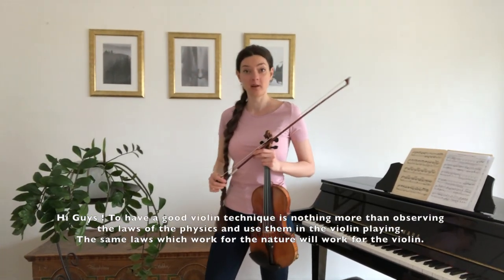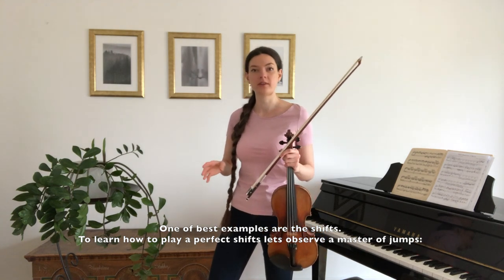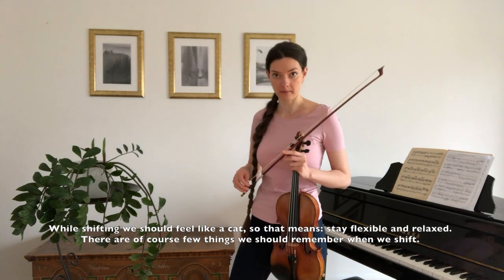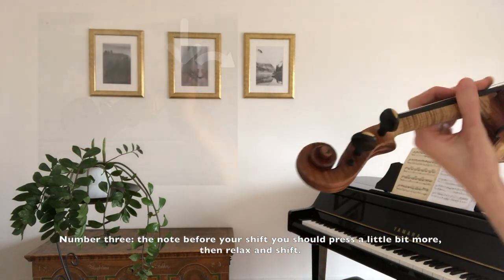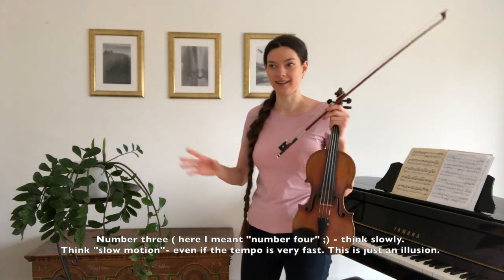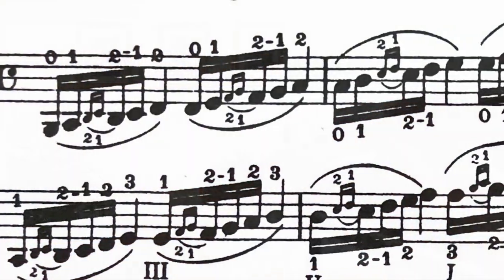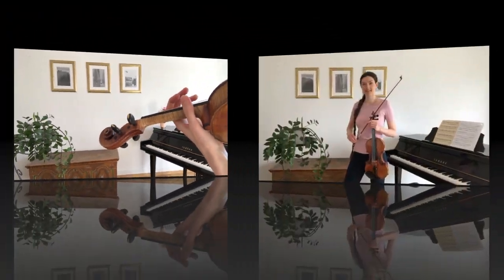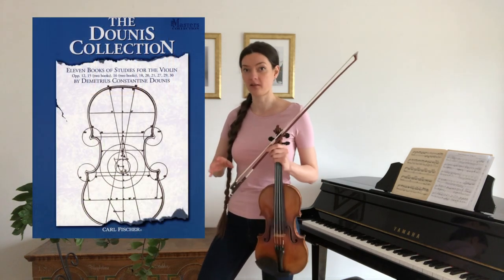Master Your Shifts with AMR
Join AMR by the "Violin journey" and discover tips & ideas how to improve the violin technique !

In this video you can learn why should we imitate a cat by shifting ;)